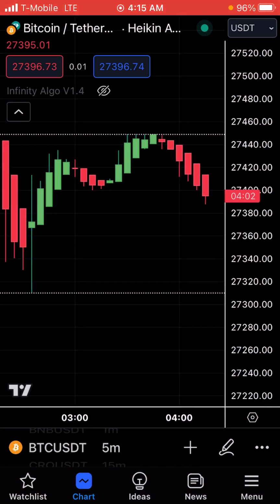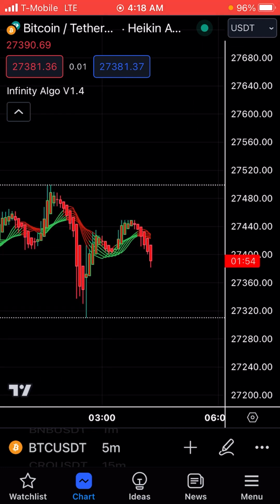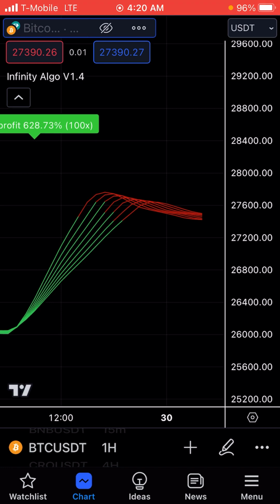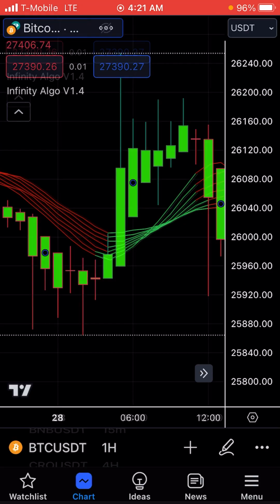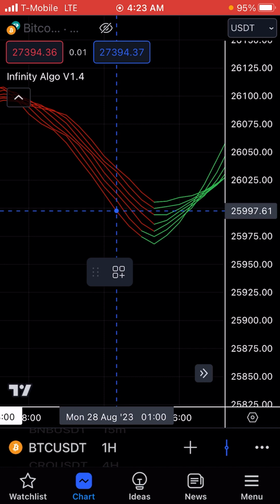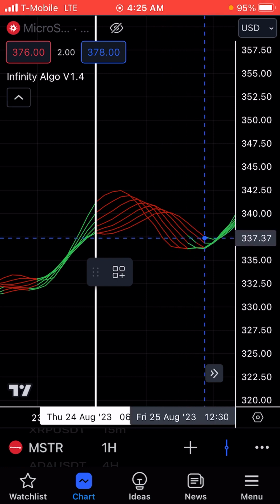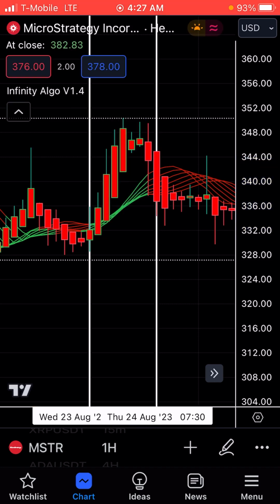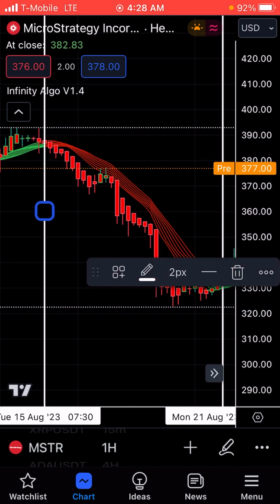Using Infinity Algo Ribbons with Crypto and Stock Market (MicroStrategy)